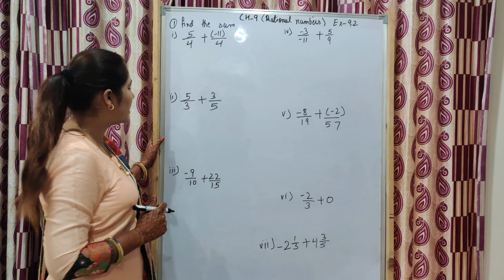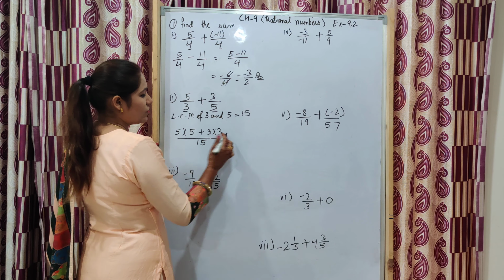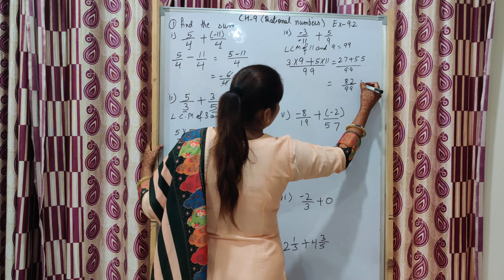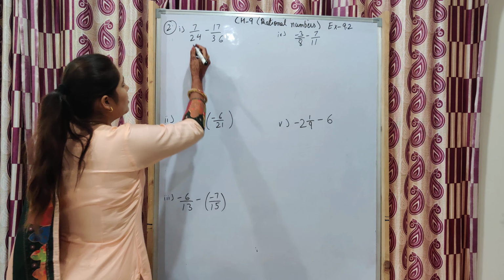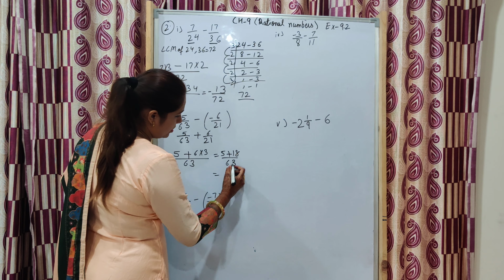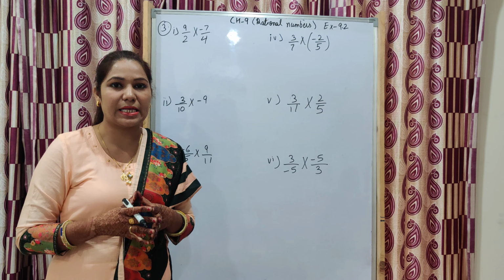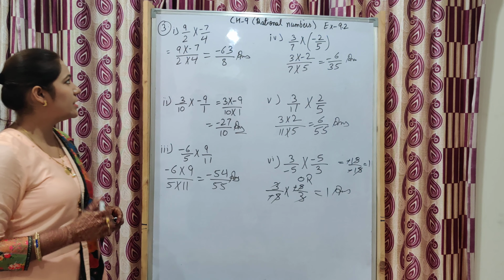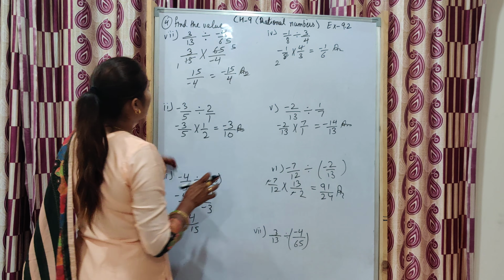Chapter 9 Rational Number ( Ex 9.2 )